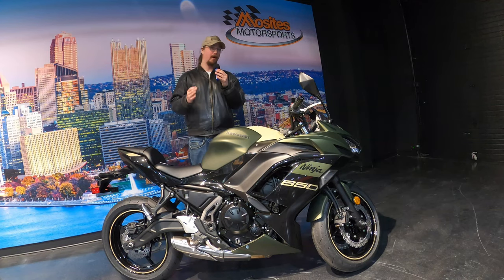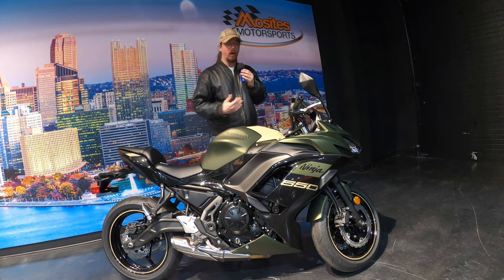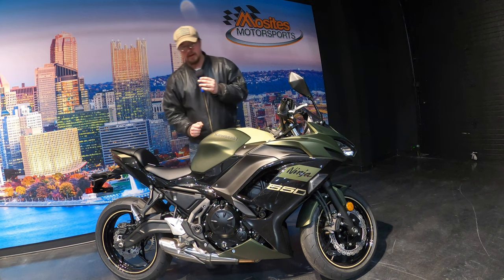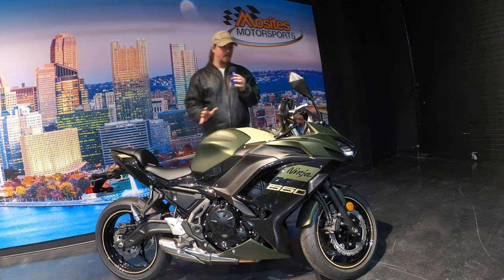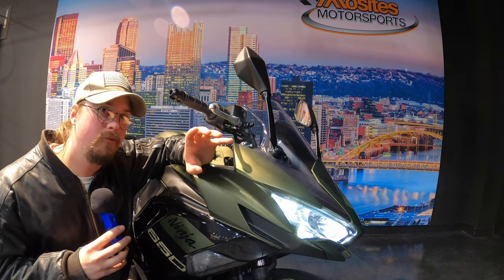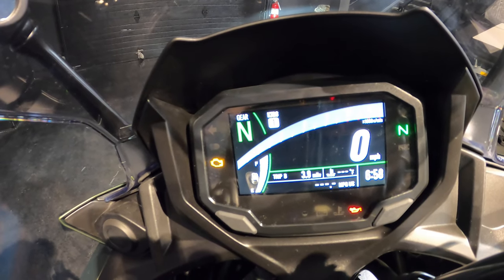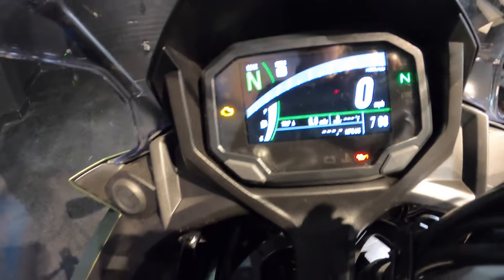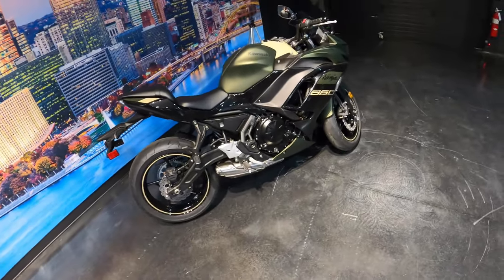2024 Kawasaki Ninja 650 FULL REVIEW: Best beginner bike.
First I want to give a massive shoutout again to @MositesMotorsportsdotcom for allowing me to film and bring you guys videos like this. Mosities is quickly becoming the largest power sports dealer in the Pittsburgh area. I Highly recommend checking them. They have treated me with the same respect now as when I first stepped into the showroom. They really have a good thing going guys.

This is a brand new 2024 Kawasaki Ninja 650. They had a beautiful 2025 orange one but it sold, unfortunately.  There is no difference in the 2023 and up models. They are all updated with the new TFT display and all other technology. The only difference is the colors.